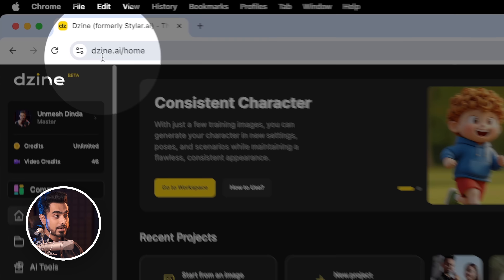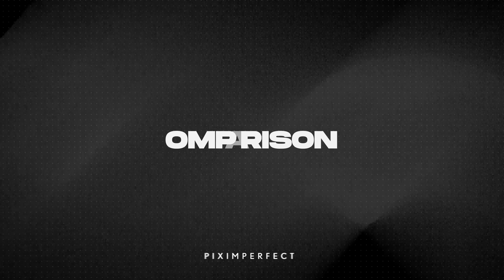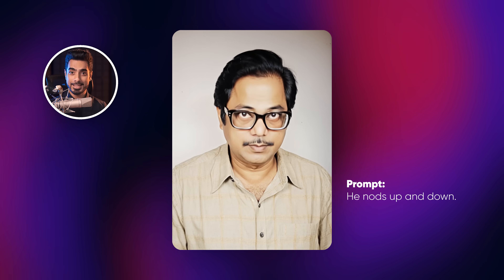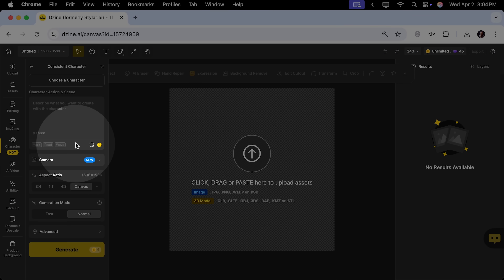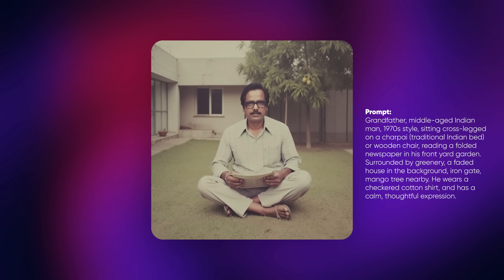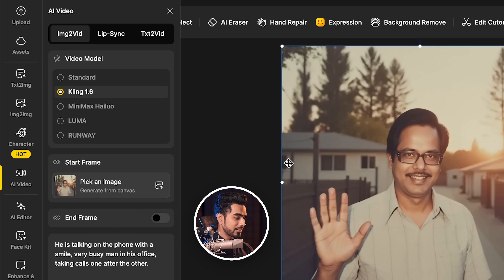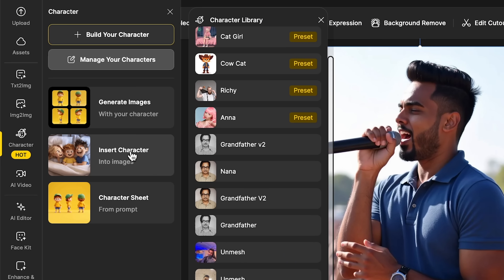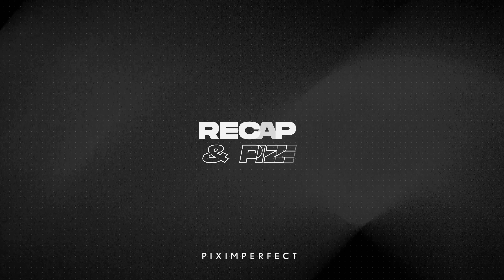This AI Gave Life to My Grandpa with His Only Photo!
Discover how you can take a single old photo and transform it into lifelike moments and memories with AI! In this video, I’ll walk you through the entire process of restoring a photo of someone special and recreating scenes from their life. From generating new angles, expressions, and poses to placing them in real-life settings, we’ll blend memory, creativity, and the power of AI into something personal and emotional. Whether you’re curious about AI image generation, character training, or just want to see what’s possible with one meaningful photo, I hope this video helps you.

► TIMESTAMPS:
00:00 Intro
00:30 Rebuilding the Photo
02:38 Comparison with ChatGPT
03:22 Generating New Angles
05:29 Creating a Character
09:18 Reparing a Photo
10:40 Creating Videos
11:45 Creating Character with Multiple Photos
13:22 Inserting a New Character
14:58 Recap and Prize